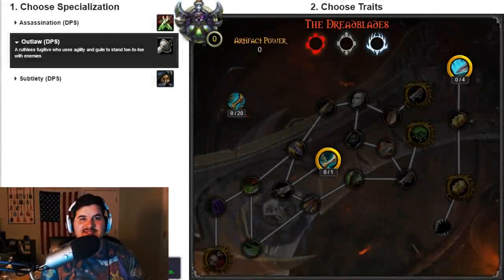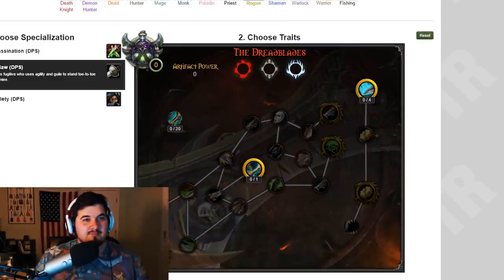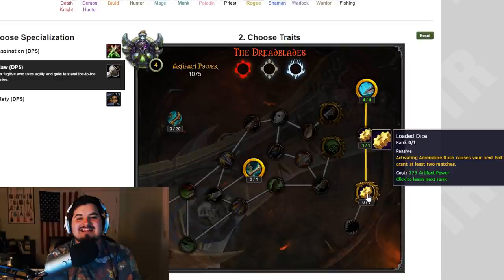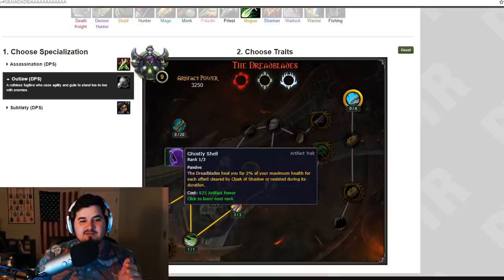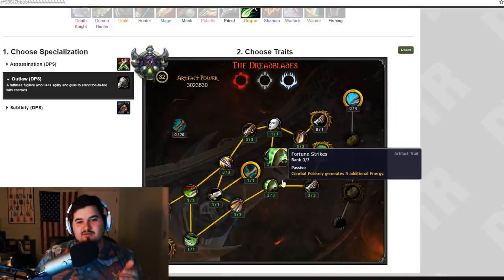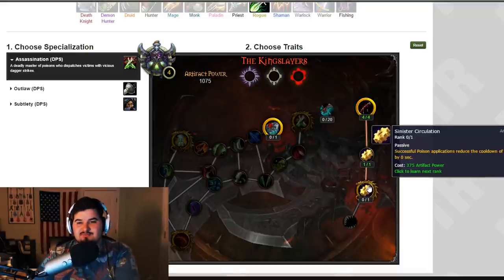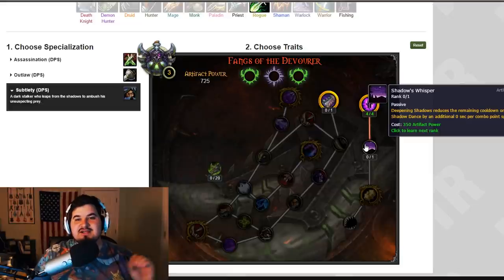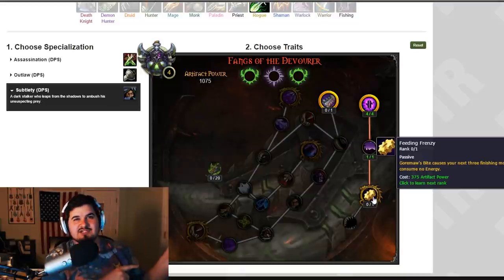Rogue Artifact Weapon Updates 7.2 - WoW Legion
Some awesome updates came out for the Artifact Weapons for the Patch of 7.2. The changes are interesting to say the least. A few extra abilites are getting added that will change and add towards the specialization identity. Some awesome changes for Outlaw indeed. Its like they actually listened to the community! Let me know what you think about these exciting updates! :D

TOP DONATORS:
Danieltsmoke - $140
hydrochan - $145
Jendsu - $140
Pieterjan - $100
PityPap- $100
Ilpilgrim- $60